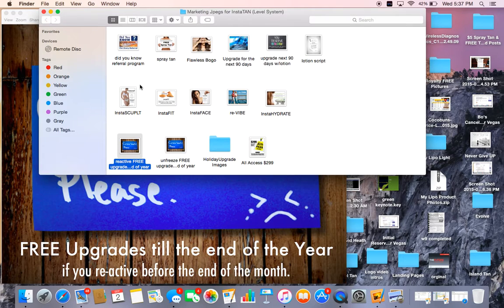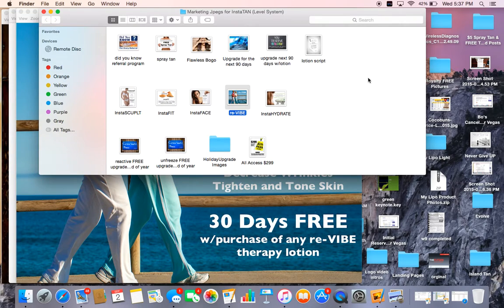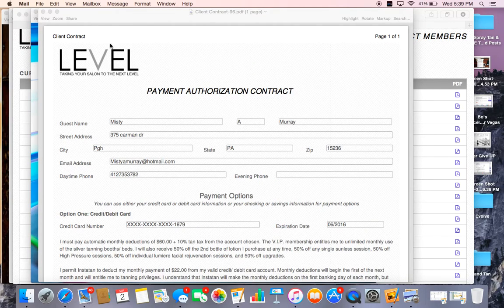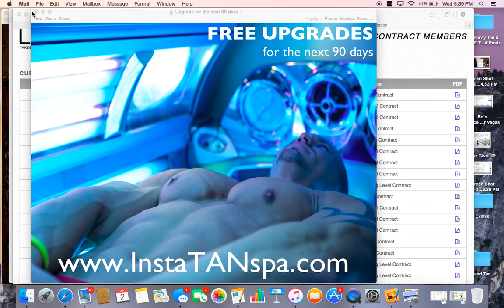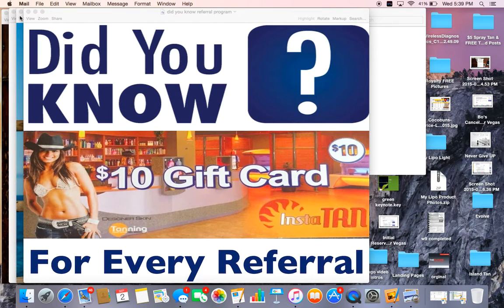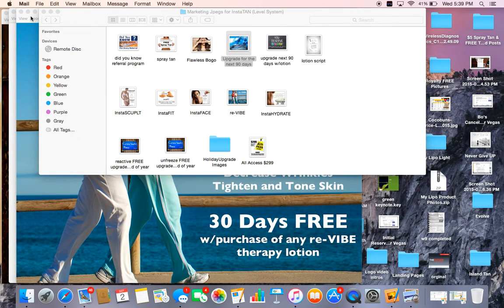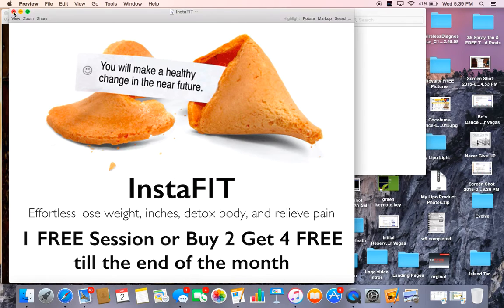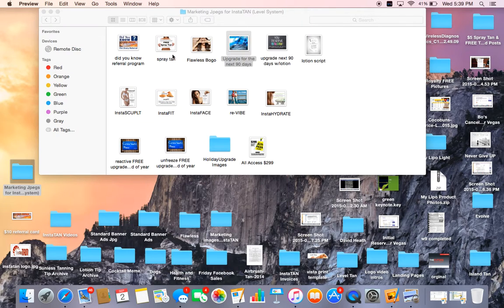Day 3 Level In Salon Marketing Bootcamp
Easy Market to new EFT sign ups, cancels, and freezes.